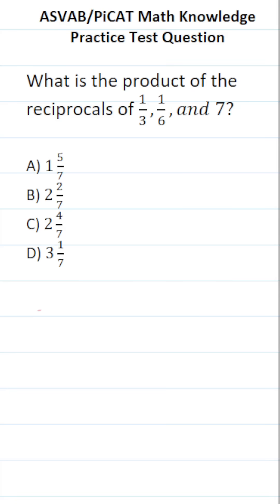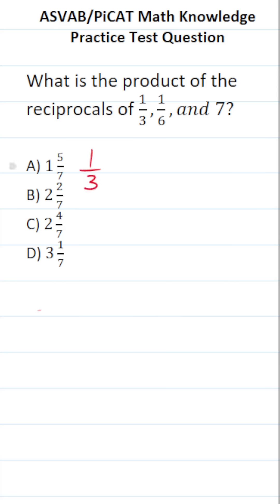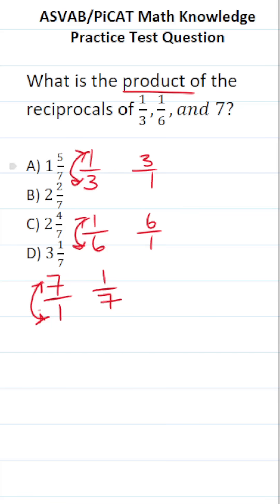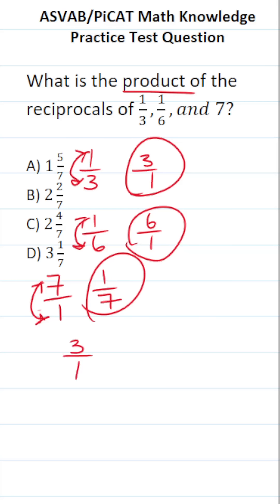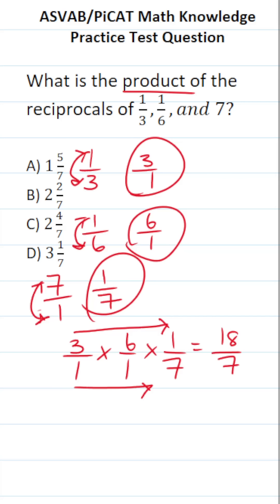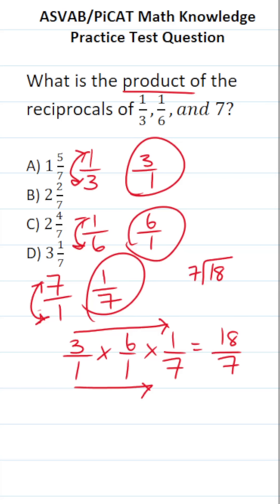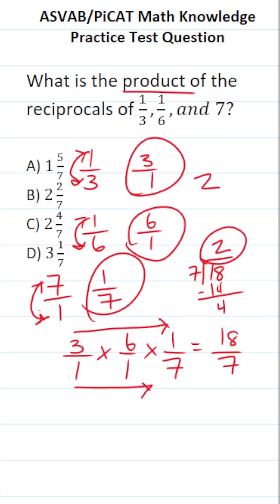Product of Reciprocals: ASVAB/PiCAT Math Knowledge Practice Test Question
​​​​​In this video, Grammar Hero works out a practice test question that requires you to know how to find the reciprocal of a fraction and then multiply them. This question should closely mirror what you should expect to see in the Mathematics Knowledge (MK) subtest of  the  Armed Services Vocational Aptitude Battery (ASVAB) as well as the Pre-screening internet-delivered Computer Adaptive Test (PiCAT).